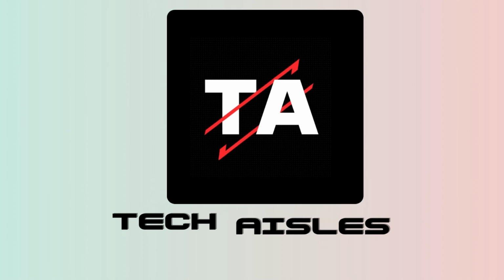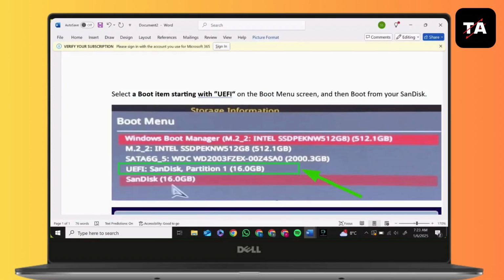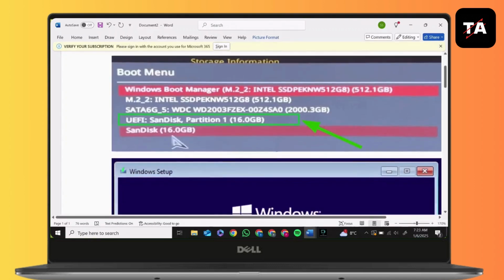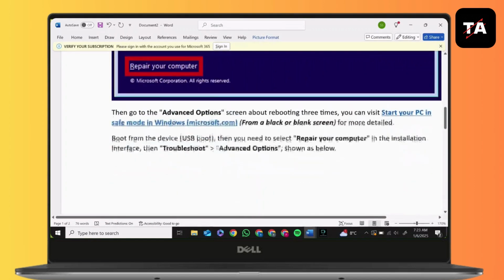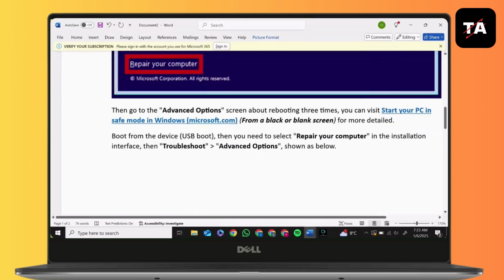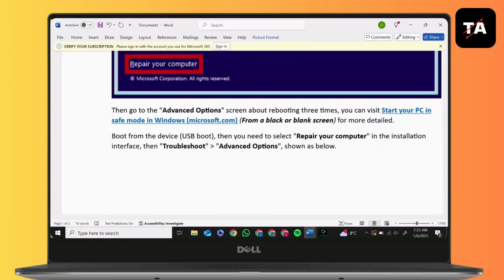How to Perform Windows 10 Automatic Repair From USB Troubleshoot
Welcome to our step-by-step guide on "Windows 10 Automatic Repair From USB Troubleshoot"! If you're facing boot issues with your Windows 10 PC and need to troubleshoot using a USB drive, this video is for you. We'll walk you through the process of using a bootable USB to repair your Windows 10 system. From creating a recovery USB drive to running the automatic repair tool, this tutorial will help you fix common startup problems and get your device back in working order.

What You’ll Learn:

How to create a bootable USB drive for Windows 10 repair
How to troubleshoot Windows 10 using the automatic repair tool from USB
How to fix boot problems like startup repair loop and system crashes
What to do when Windows 10 won't boot from USB
Solutions to fix "Windows 10 Automatic Repair couldn't repair your PC" error
Timestamps: 00:05 How to create a bootable USB drive for Windows 10 repair
00:25 How to access the automatic repair tool from USB
00:45 Step-by-step troubleshooting using USB for Windows 10
01:05 How to fix common Windows 10 boot issues from USB